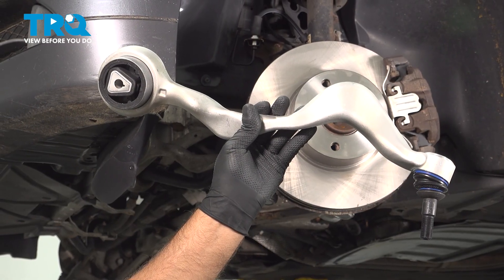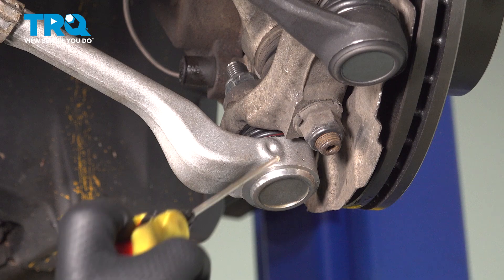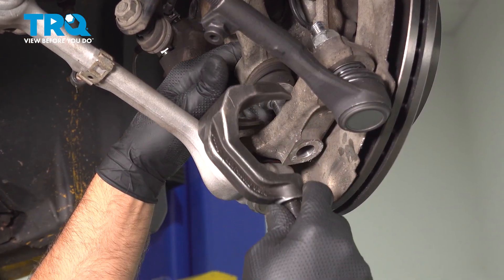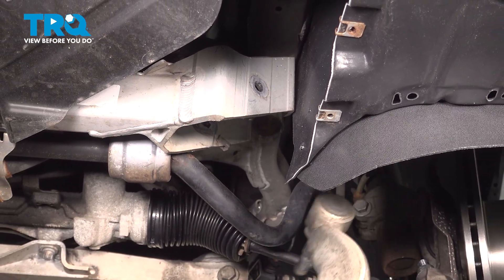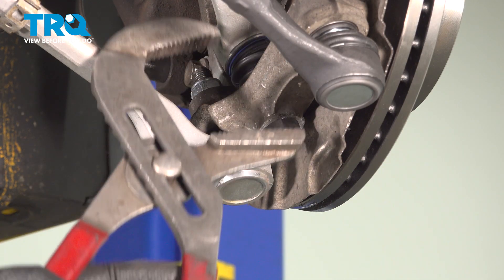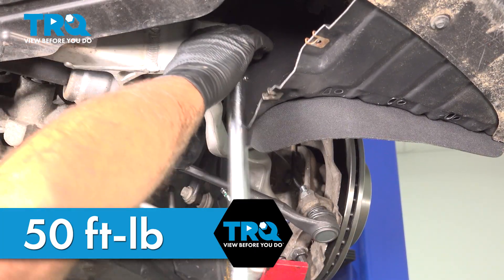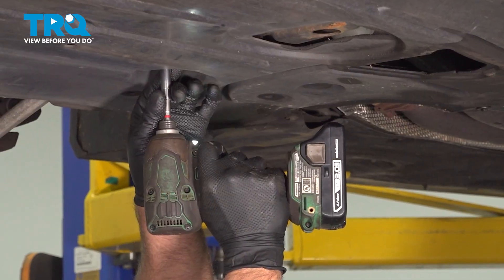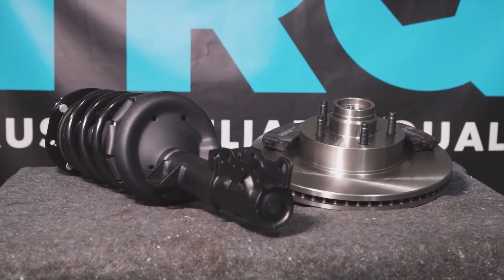How to Replace Lower Control Arms with Ball Joint 2007-2013 BMW 328i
This video shows you how to install a new quality TRQ lower control arm with ball joint in your 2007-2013 BMW 328i. Control arms are a crucial part of the suspension system of your vehicle. They not only carry the load of the vehicle to the wheel, but they typically also maintain its alignment. Control arms are typically large and strong, so you may be surprised it needs replacing. They contain rubber bushings for smoother rides at the cost of eventual wear, or integrated ball joints that require replacing the entire arm when they wear.

2007 BMW 328i
2008 BMW 328i
2009 BMW 328i
2010 BMW 328i
2011 BMW 328i
2012 BMW 328i
2013 BMW 328i

• 21mm wrench
• 17mm Socket
• 18mm Socket
• 21mm Socket
• 8mm Socket
• T40 Socket
• Ratchet
• Socket Extensions
• Rust Penetrant
• Safety Glasses
• Floor Jack
• Hammer
• Jack Stands
• Pole Jack
• Wheel Chocks